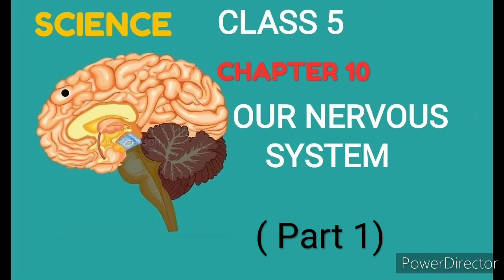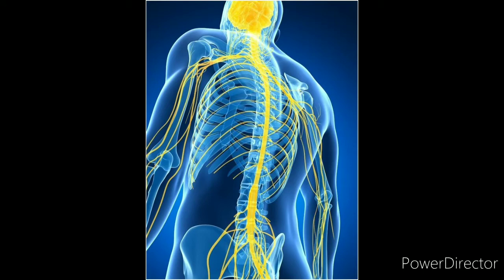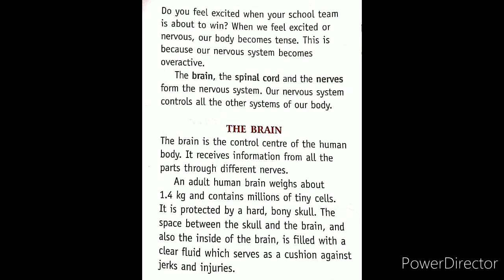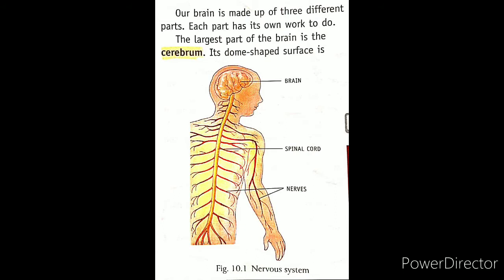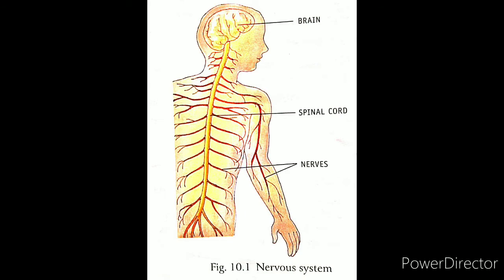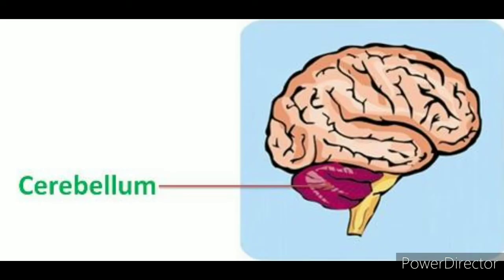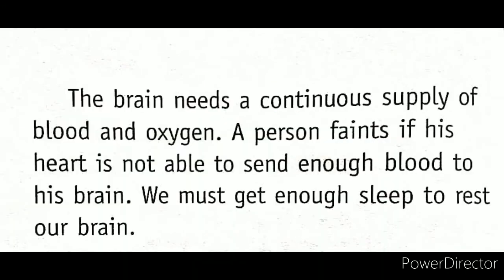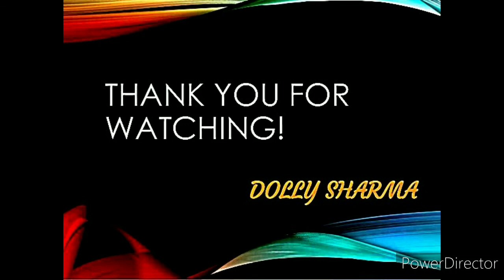CBSE NCERT SCIENCE CLASS 5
CHAPTER 10 - OUR NERVOUS SYSTEM ( Part 1 - The Brain)